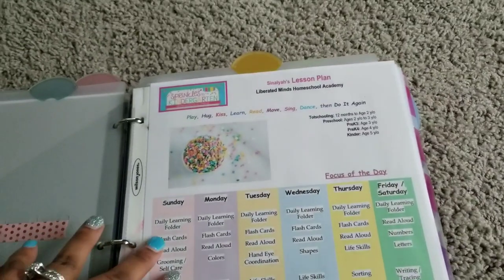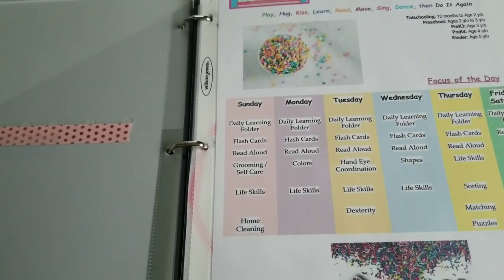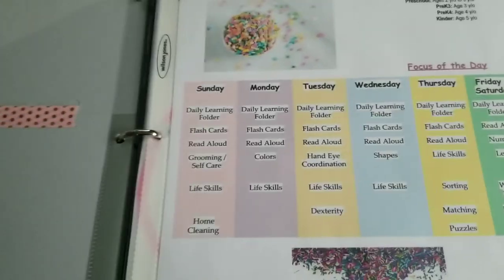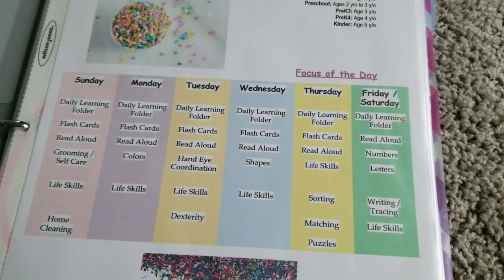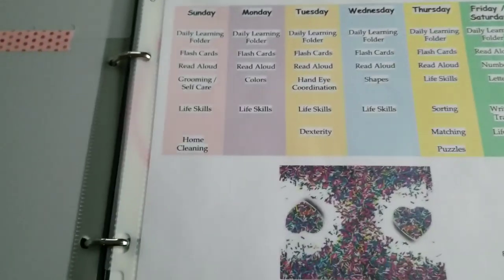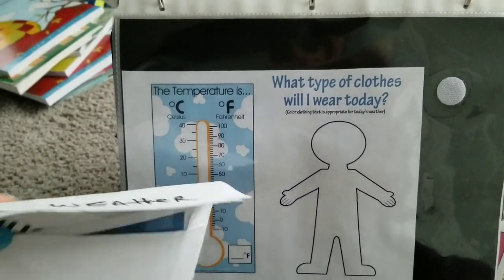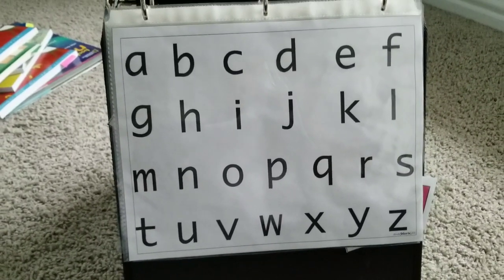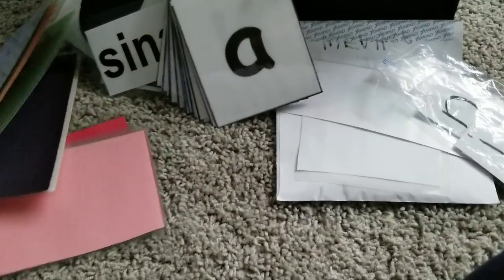Preschool Learning // READ Description Box FIRST //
Pre-recorded video (Jan 2019). Video recorded in early Jan 2019 since I was on my mommy break due to the birth of our new baby. Mommy break ends March 2019

Even though I am showing you what works for my household, PLEASE remember that toddler/preschool learning is a free spirited adventure and  is very fluid. Have fun, be engaged, and make everything hands on. Sing, dance, draw, color, paint, be active, go outside, laugh, play, get wet, get dirty, and just simply enjoy the toddler being themselves. Observe them and notice the amazement of your growing child. Don't impede on their natural ability to learn and explore.
LET THEM BE!
Go at the child's pace and let them lead. You do NOT need curriculum, a schedule, or routine either. Do what works best for you, be intentional, and be inspired to facilitate the process of learning w/o being "schooly".

Don't be anxious to "teach". Just let it flow, let it flow (singing in my Frozen movie voice)